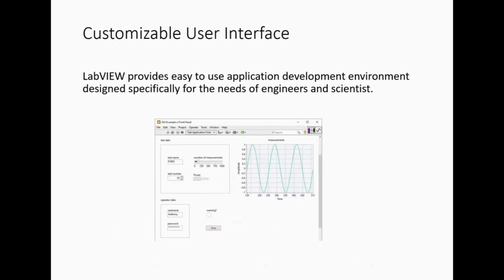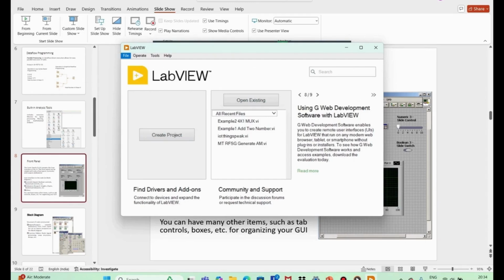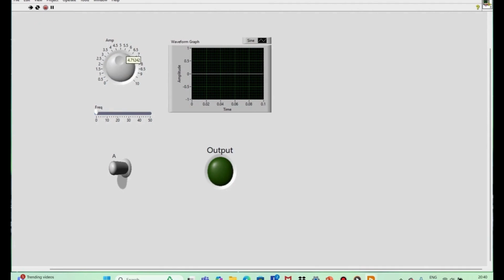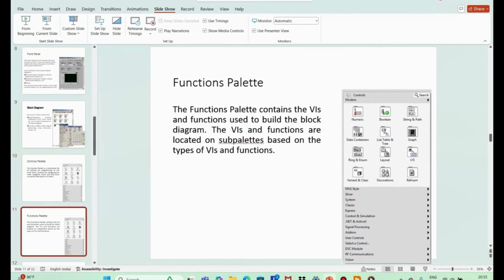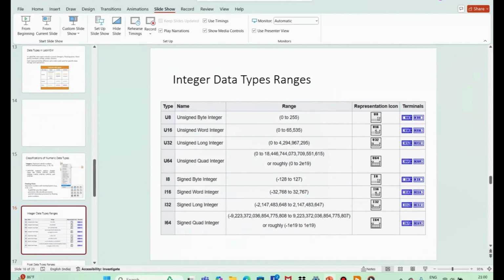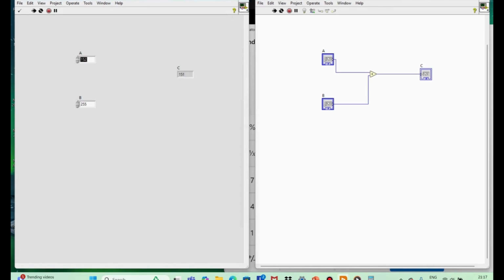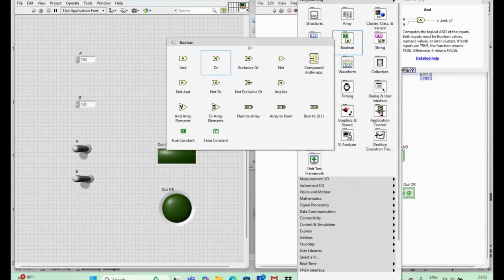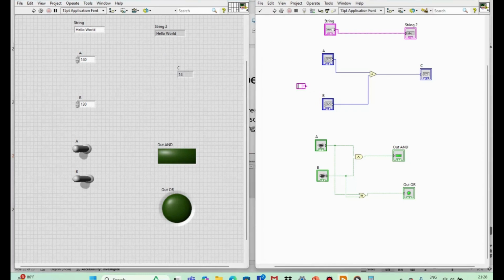"NI LabVIEW Training Part 1: Introduction to Environment, Front Panel, Block Diagram & Data Types"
In this video, we explore the key features of the NI LabVIEW environment,
making it easy for beginners and professionals to understand how LabVIEW works.
You'll learn about:

✅ Front Panel – The user interface for designing interactive
applications
✅ Block Diagram – The graphical coding workspace where logic is
implemented
✅ Control & Function Palette – Essential tools for adding
controls, indicators, and functions
✅ Different Data Types – Understanding numeric, Boolean, string,
array, and cluster data types in LabVIEW

Whether you're new to LabVIEW or looking for a refresher, this video provides a clear and concise overview of its core functionalities.

tech insights!
video helpful!